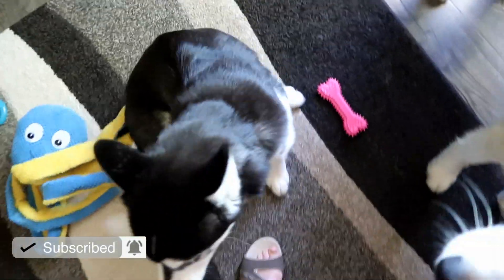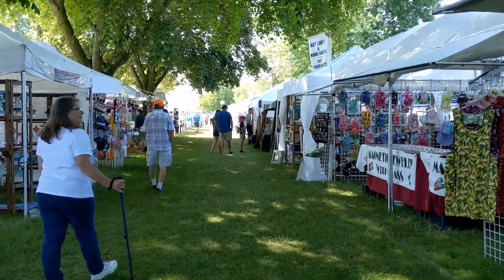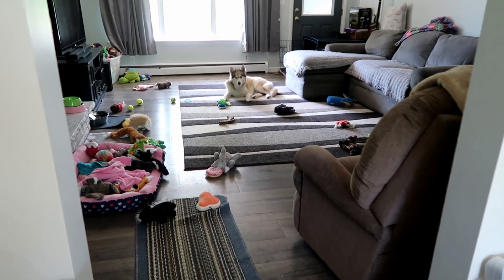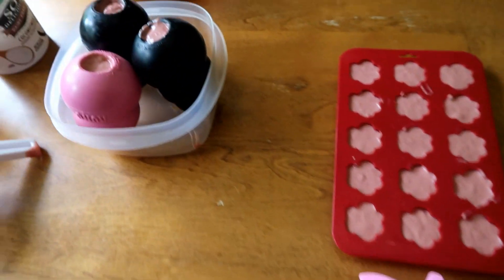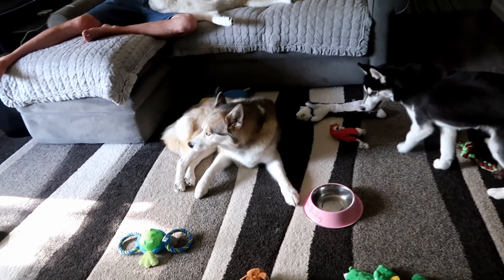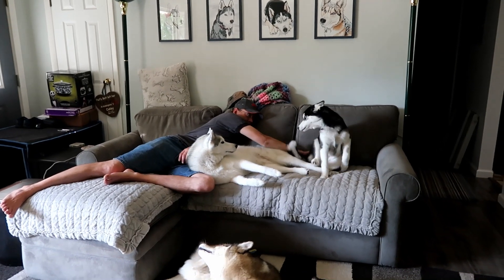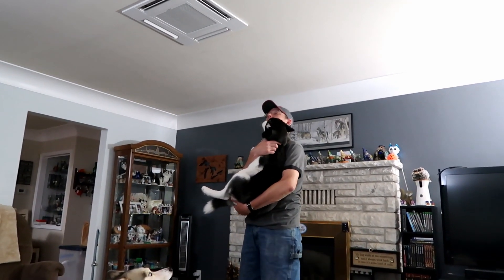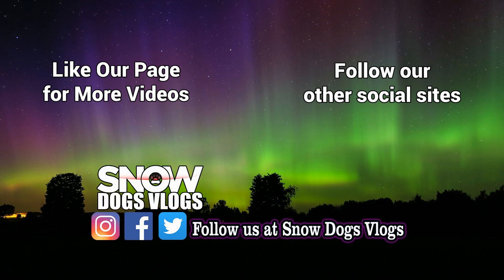Homemade Ice Cream Treats For Dogs AND The Lake is Flooding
It's a warm one today!  Today I headed down to Art on the Bay to find Lake Huron was flooding the boat harbor again.  It was a humid day today, so it was the perfect day to make some homemade DIY Dog Treats!  Today we are making Homemade Ice Cream Treats for Dogs!  You can see the full video on our Main channel at Gone to the Snow Dogs.